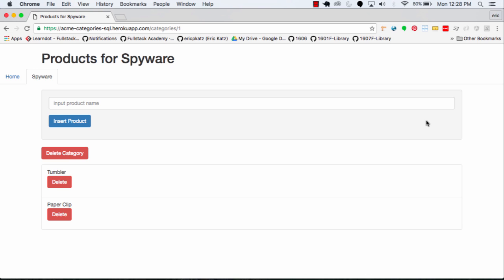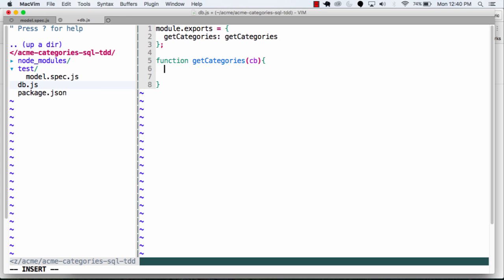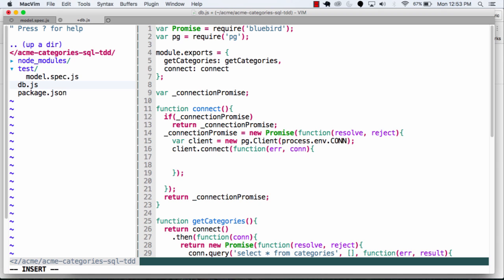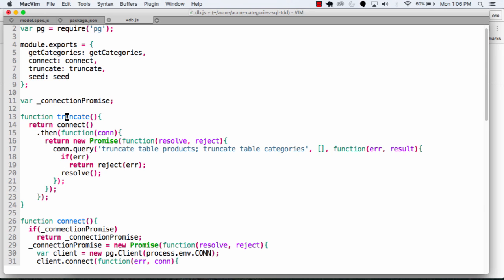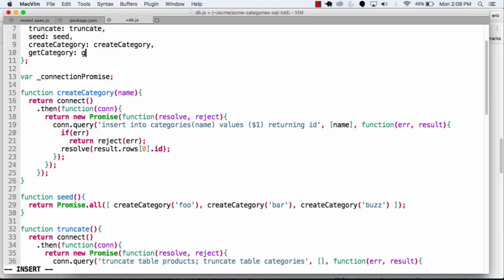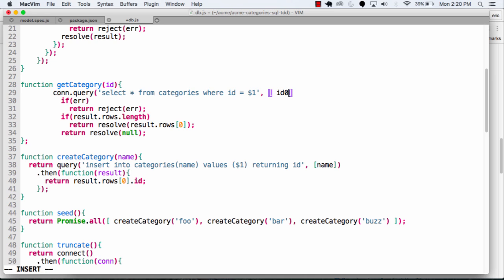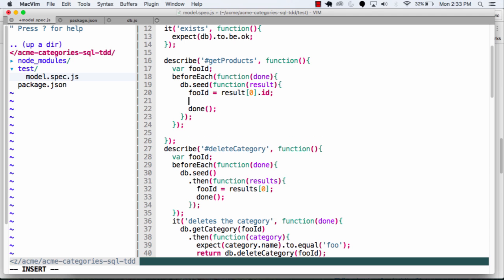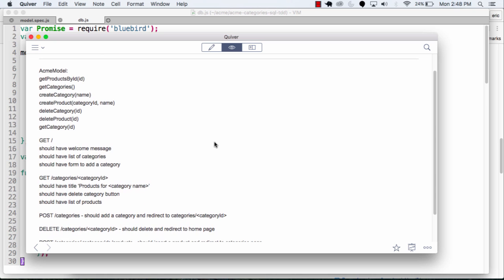acme-categories-sql-tdd Part 1